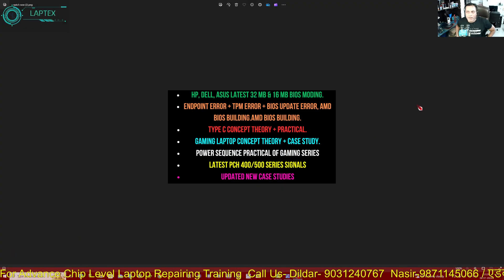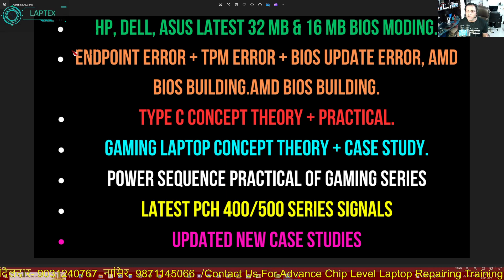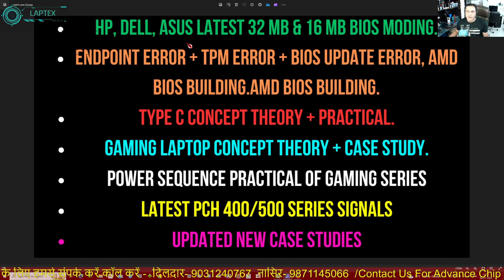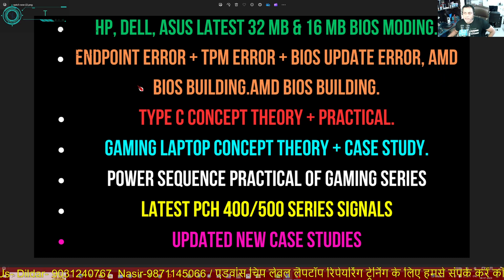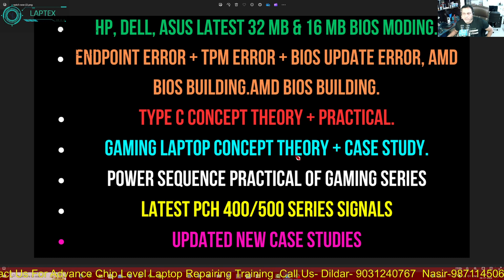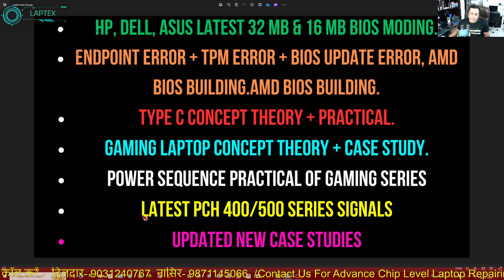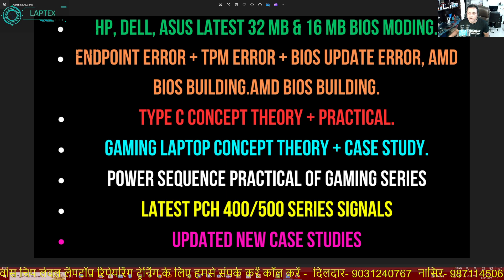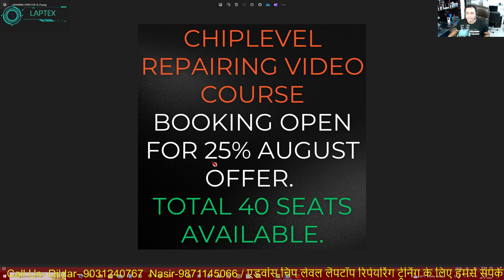Latest Generation Updated Advance Online Laptop Chiplevel Video Course AUGUST OFFER ENGLISH | Laptex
This video will explain the Latest generation Chiplevel updated video course detail. Including BIOS, ENDPOINT ERROR, TPM ERROR, BIOS UPDATE ERROR, BIOS BUILDING, TYPE C Concept theory and practical, Gaming laptop theory and case studies, Power sequence practical of gaming series laptop motherboards, Latest PCH 400, 500 series signals and updated case studies are included in the course.

The complete Course covers 400 videos of theory, practical, and case studies from 1st-generation to 12th-generation laptop motherboard repair.

All cases are covered in our advanced and updated laptop repairing course which covers all the repairing logic, concepts, and techniques for troubleshooting different laptop motherboard faults.

You can also visit our office @ 507, 5th floor, Red Rose building, 49-50 Nehru Place Delhi 110019